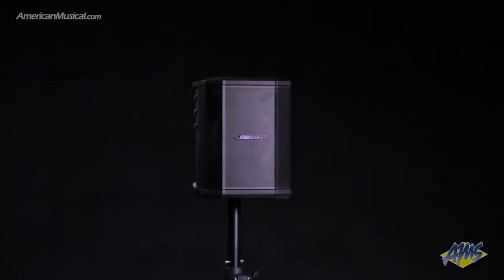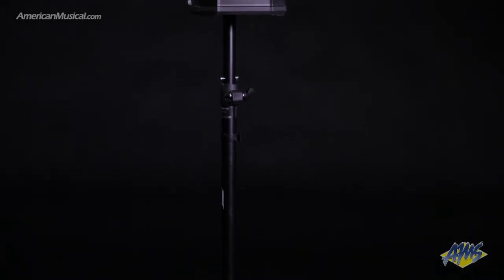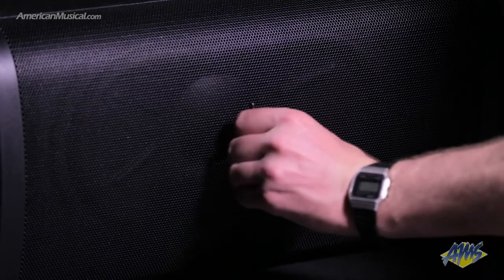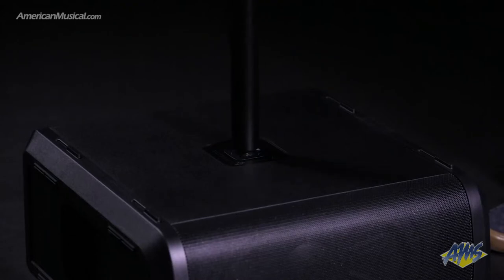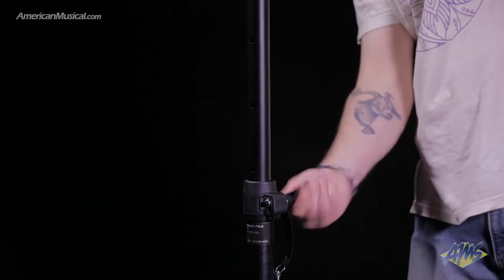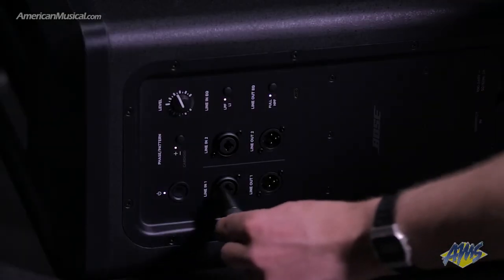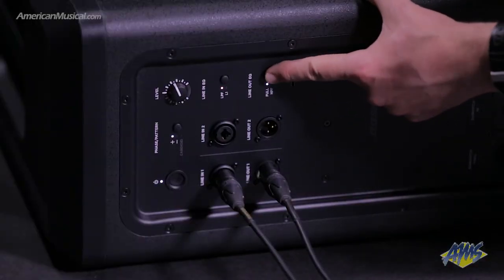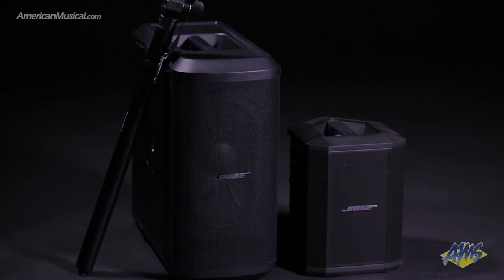Bose S1 Pro and Sub1 PA Bundle - AmericanMusical.com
The combination of the S1 Pro and Sub1 makes this an incredibly powerful, versatile and portable powered PA system for a wide variety of uses! Musicians, DJs, presenters and venues will find this Bose system to have impressive sound dispersion and clean audio even at the highest volume settings as well as powerful low end provided by the Sub1 powered sub. The included SS7746 adjustable sub pole makes for an easy and clean-looking setup.

Bose S1 Pro
Portable, powerful and versatile, the Bose S1 Pro is the ultimate go-anywhere PA system with that legendary Bose sound quality! Now, with the included rechargeable lithium-ion battery, musicians, DJs, and other users can take the S1 Pro anywhere to use as a PA speaker or floor monitor. Built-in features like Bluetooth streaming and ToneMatch processing make it easier than ever to achieve great sound from the start!

At 15 lbs (6.8 kg), the ultra-portable and rugged S1 Pro is lightweight and designed to transport effortlessly using the convenient carry-handle. Perform anywhere for hours with the S1 Pro using the included lithium-ion rechargeable battery.

Bose Sub1 Powered Sub
The Sub1 Powered 7" x 13" Racetrack Subwoofer adds incredibly deep low end to your Bose L1 system! Delivering the depth and impact required when using bass filled instruments including keyboards, bass guitars, drums and baritone vocals, this powerful bass subwoofer is the solution to get even more from your Bose L1 PA. Low-pitched wind or string instruments, guitars and keyboards have an amazing range that will benefit immensely too.

On Stage SS7746 Sub Pole
The M20 threaded pole eliminates any and all wobble that would translate to the subwoofer. The steel shaft pole telescopes from 30 to 54 inches in height. The captive steel security pin makes sure the adjustable steel pole won't move. The new M20 thread replaces the old 1.375 inch thread, and immediately removes the wobble and instability from the subwoofer. The lower shaft features 41mm tubing terminated with zinc plated threaded lug. The upper shaft is sized to fit satellite speakers with standard 1 3/8 inch pole mounts.